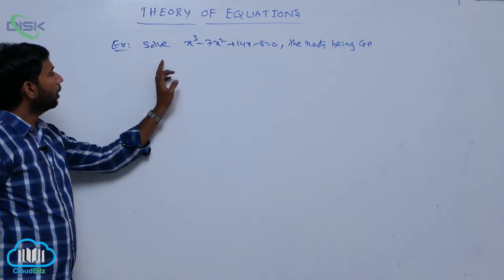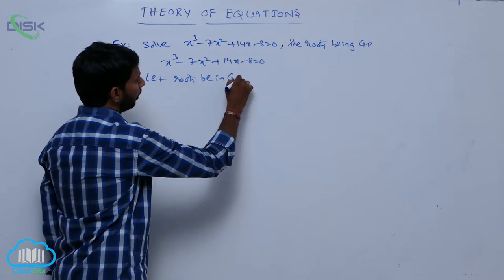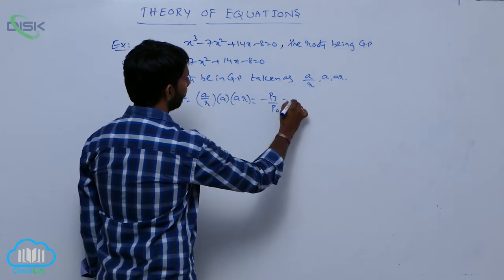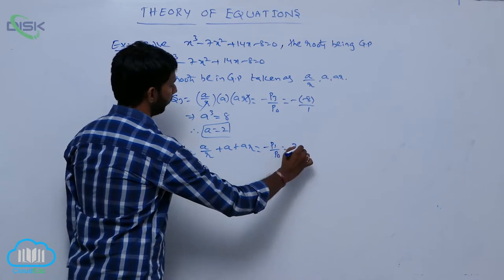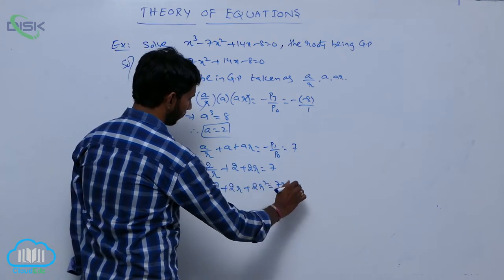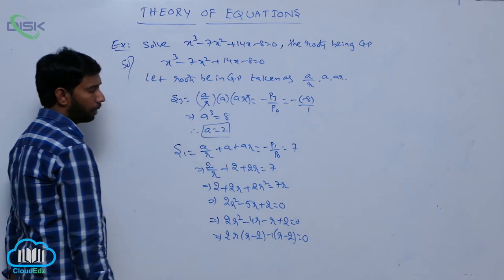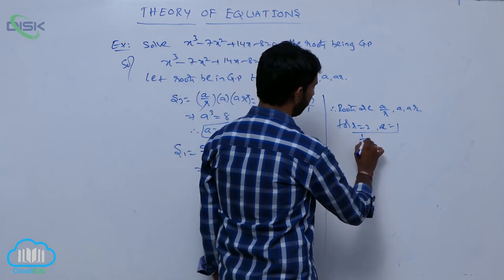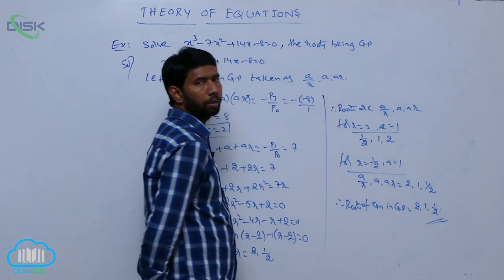Eq with real coeffi Complex roots in conjugate pairs || Problem Roots being in AP || Disk Telangana